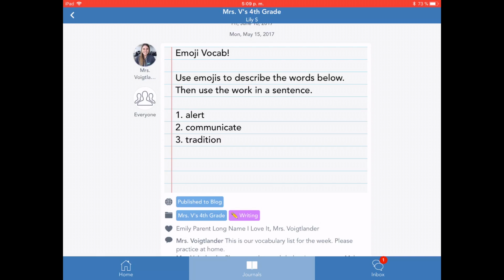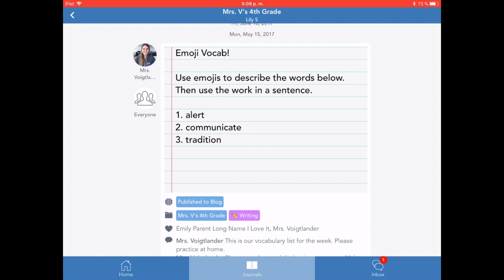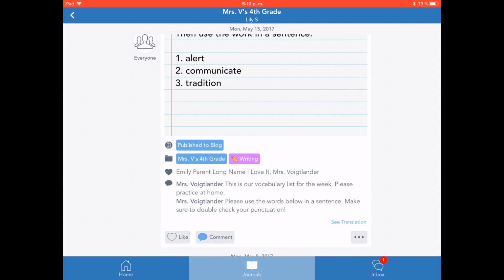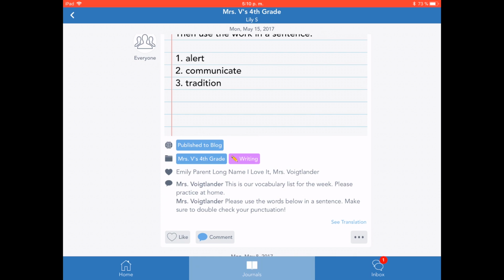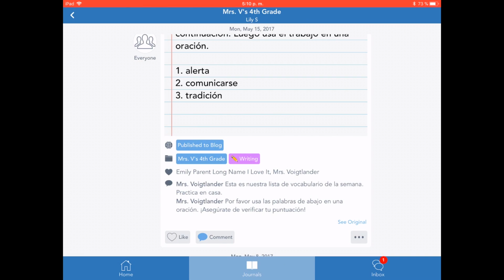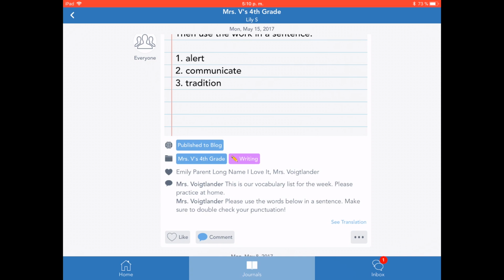Translation tools in Seesaw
Learn how to use the Seesaw translation feature